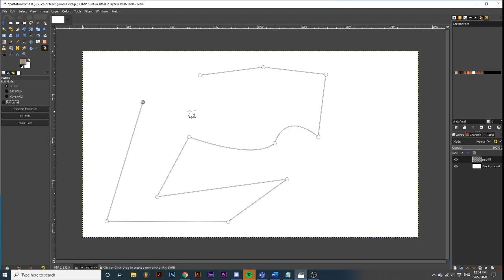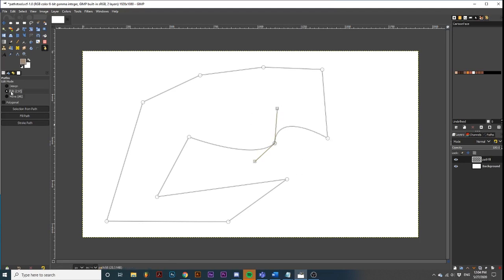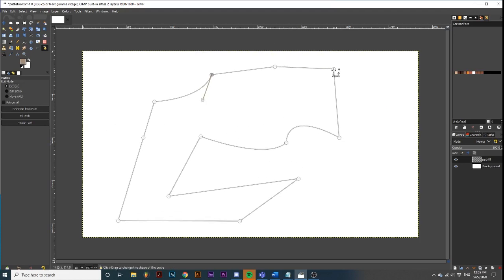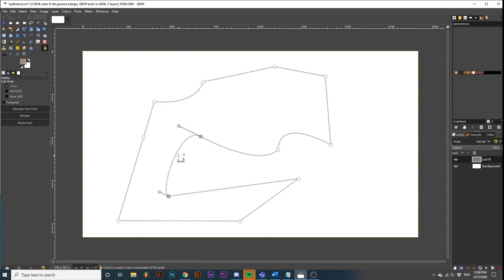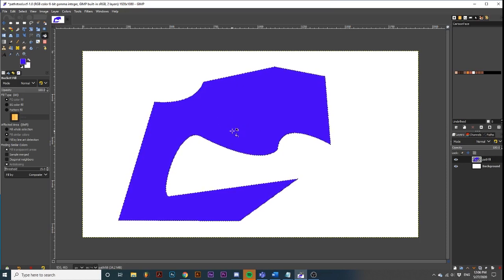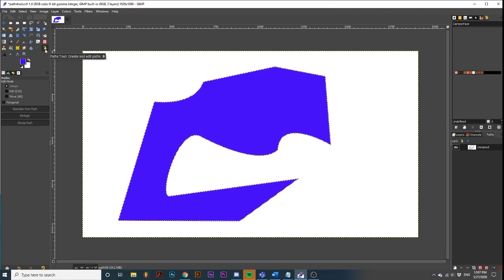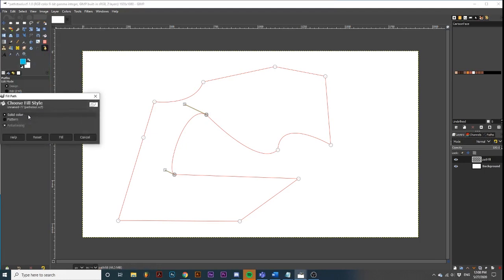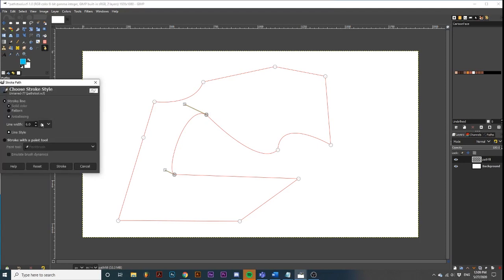GIMP | The Paths Tool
Intro: 00:00
Overview: 0:04
Creating a Path: 0:20
Deleting Points 0:33
Making a Curved Path/Handles: 0:50
Polygonal: 1:05
Closing a Path: 1:24
Editing a Path/Edit Modes:  1:31
Creating a Selection: 2:49
Regaining Control of a Path: 3:11
Fill Path: 4:04
Stroke Path: 4:10

In today's video, we will become better acquainted with the Paths tool in Gimp. With this tool we can create custom shapes, selections, and strokes.